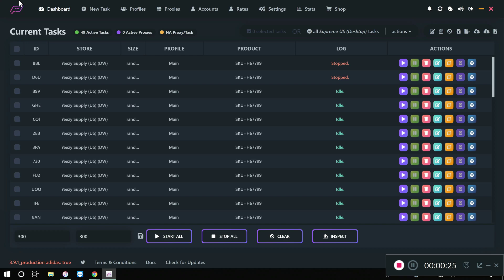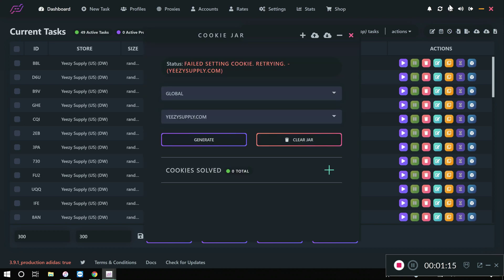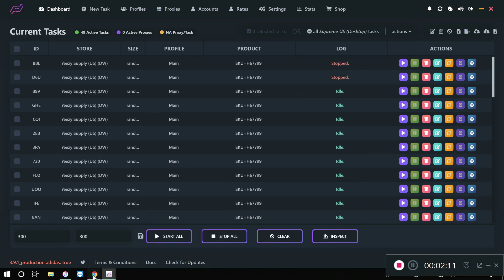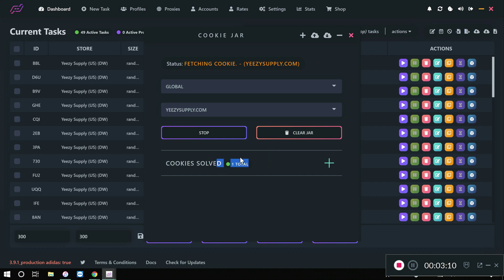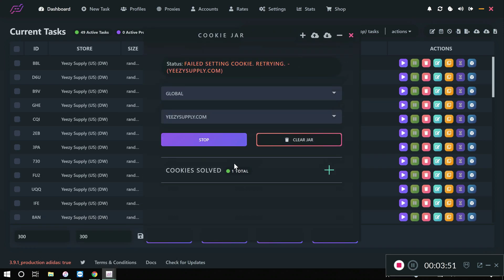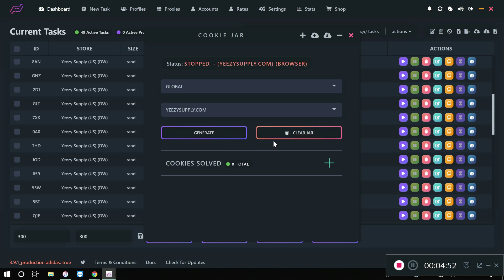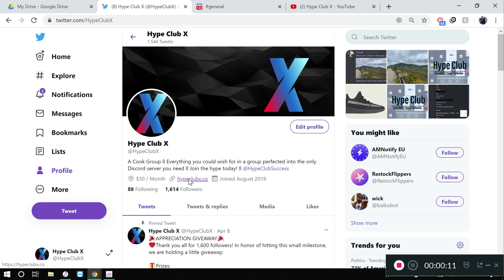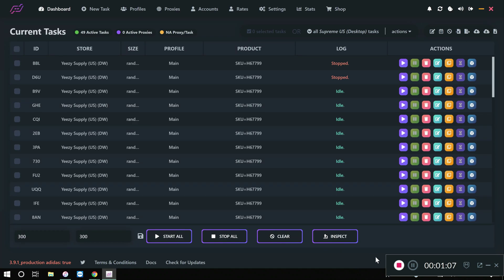How to Generate Cookies with Yeezy Supply - Project Destroyer (PD) Sneaker Botting Tutorial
In this video we cover exactly how to generate cookies for Yeezy Supply while using the Project Destoryer (PD) bot. We cover how to do it, when you should start gen'ing cookies, and how many you need to generate. I hope this helps you setup for future Yeezy Supply releases :)
Let us know how the sound quailty is and what changes we should make to the video styles.
As always, you can support us below by following and even joining our exclusive cook group as a member:

Bot showcased in todays video:
Project Destroyer (PD)
This is a great All in one bot that is top tier with Yeezy Supply, Adidas, Footsite, and Supreme botting. Truly the best of its class. Their Shopify support has been incrementally getting better as well. The current market is $550+ or upwards of $1,000+ for a lifetime copy.
(No, sadly I am not sponsored in any shape, form, or way)
"Sneakin'" - Drake (Ft. 21 Savage)